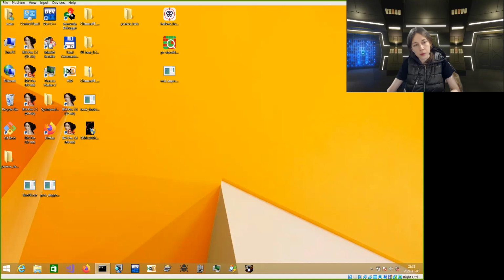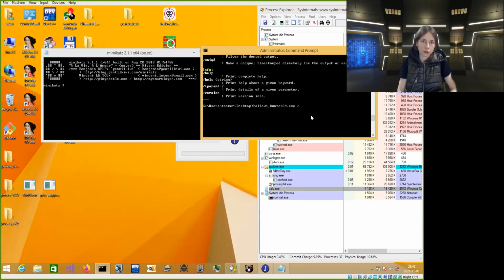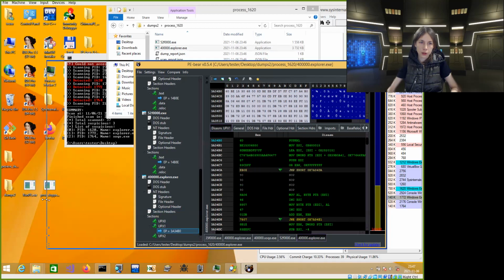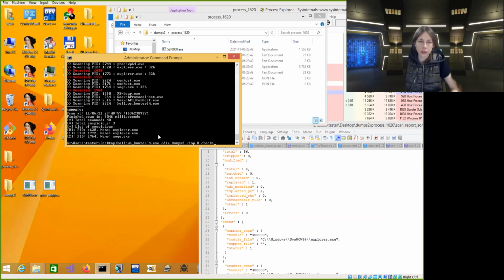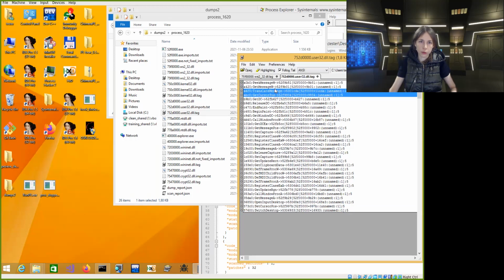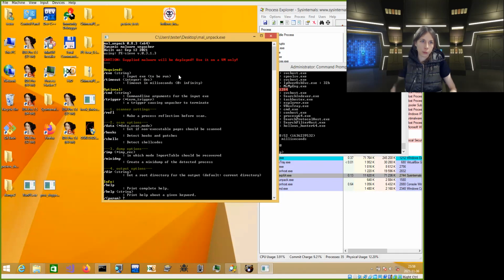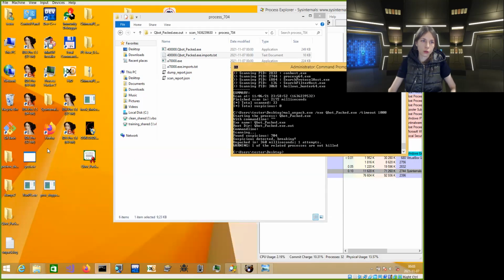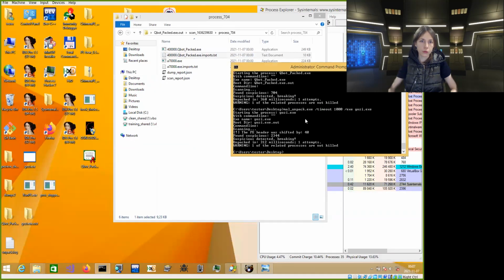PE-sieve demos (for Pentester Academy ToolBox)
Full presentation available here: youtu.be/0sM5qN0b5uU